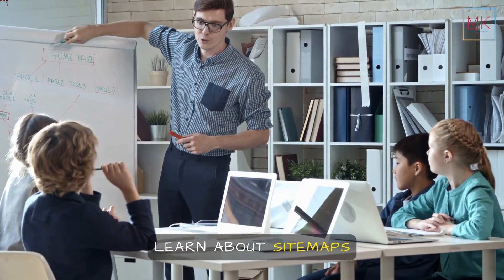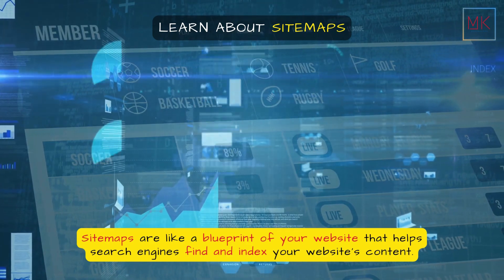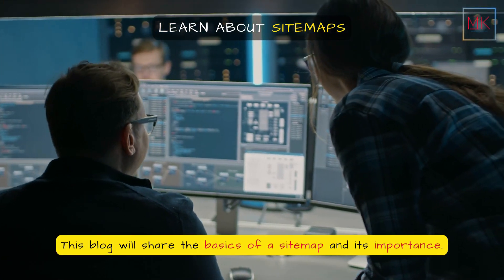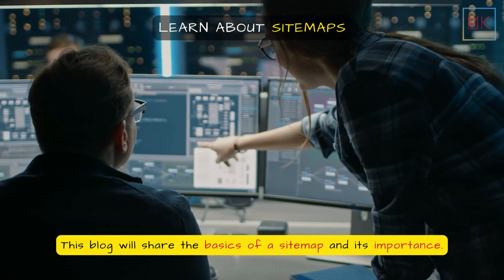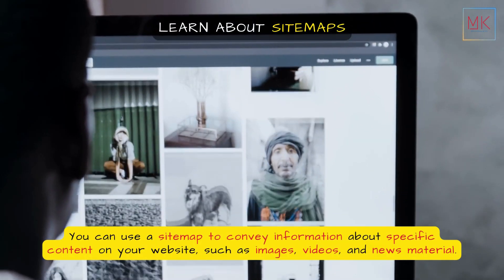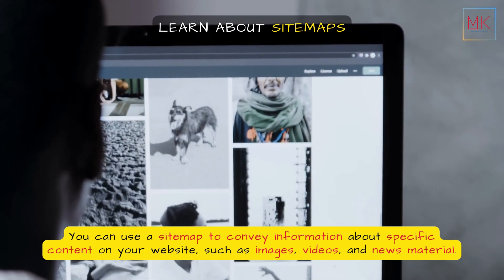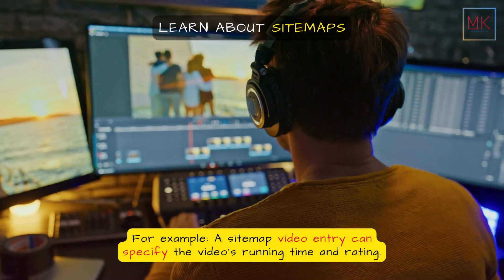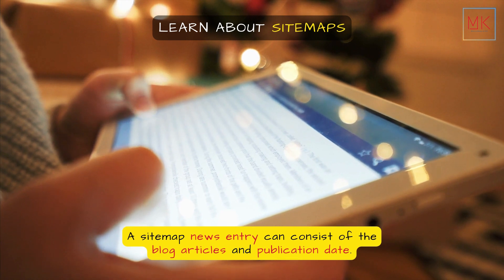LEARN ABOUT SITEMAPS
If your website is huge, Google’s web crawlers may miss some of your newer or recently updated pages. In this case, a sitemap can help the crawlers find all crucial pages. Furthermore, if your website has a vast library of content pages that need to be adequately linked to one another, a sitemap can help ensure that all of them are noticed by Google.

Similarly, if your website is new and has few external links, it may be difficult for Googlebot and other web crawlers to discover your pages. In this case, a sitemap can help search engines find your pages. Suppose your website has a lot of rich media content, such as videos or images, or is included in Google News. In that case, a sitemap can provide additional information to Google for search results.